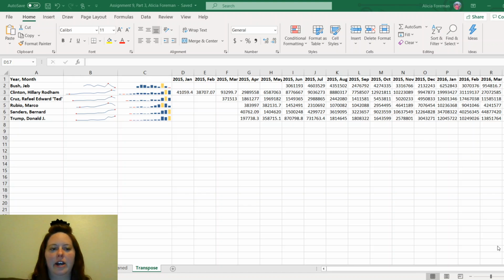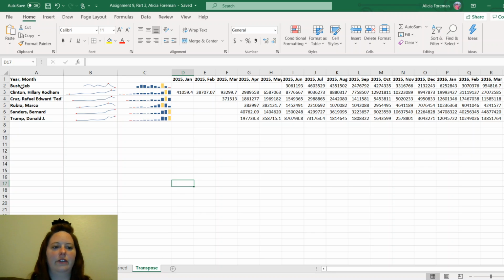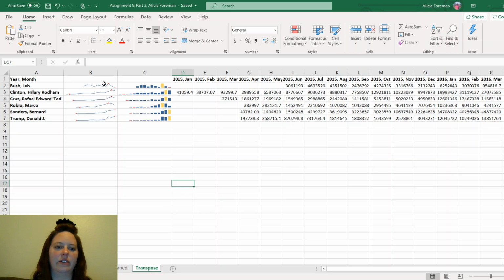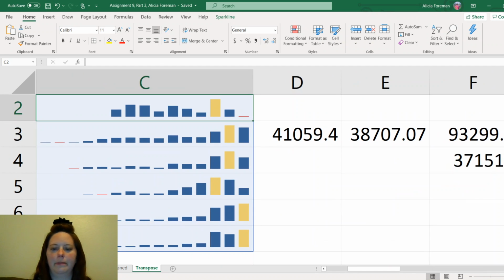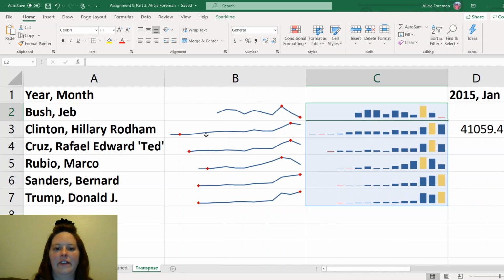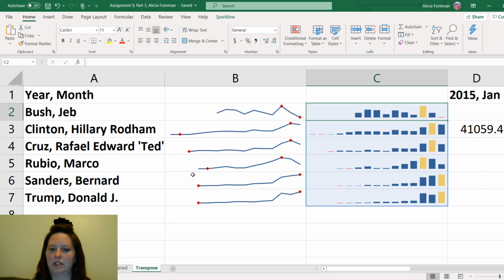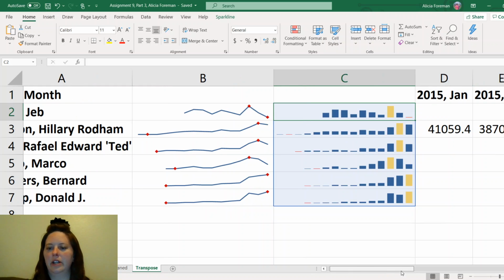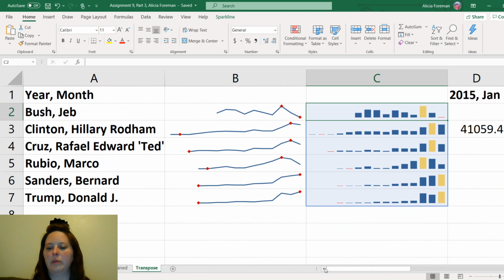Assignment 9, Part 3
SPARKLINES in excel. Just a quick look at how they can add a big visual to a simple chart of numbers. They are so cute!